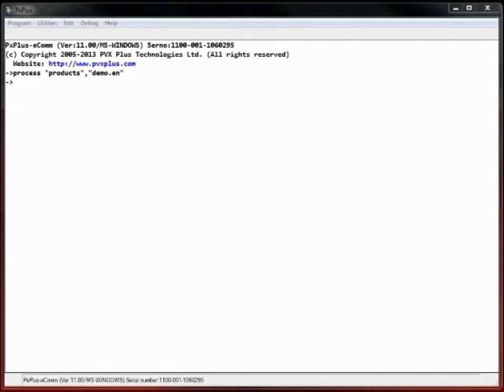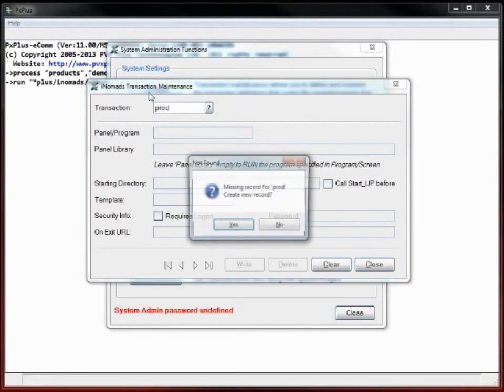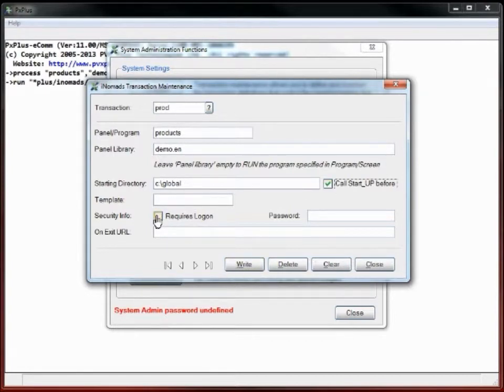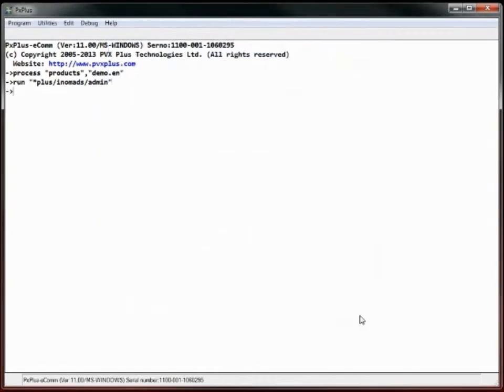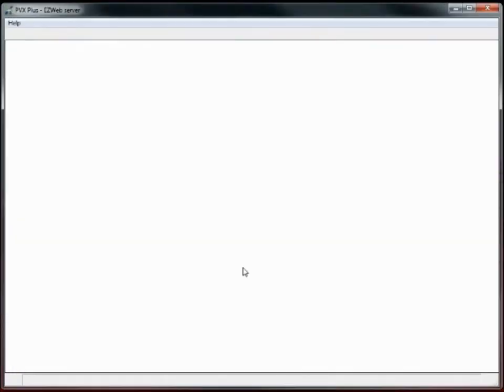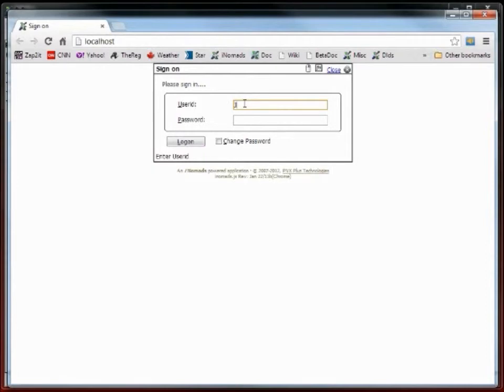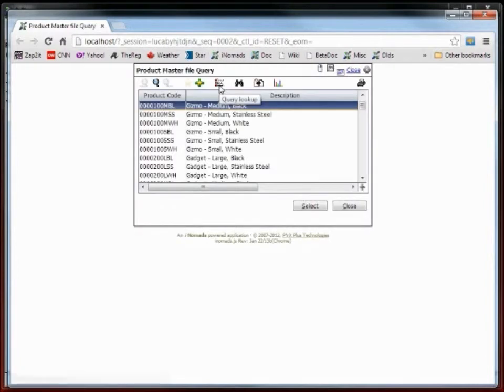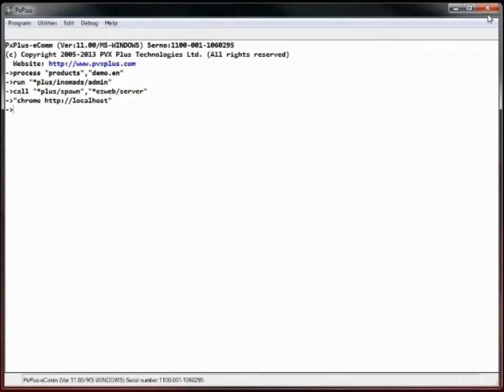Live in 30 - Part 3 - On the Web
This portion of the Live in 30 Series shows how we setup the application so it could be run from a browser on the web.